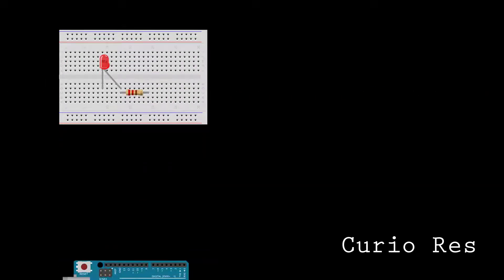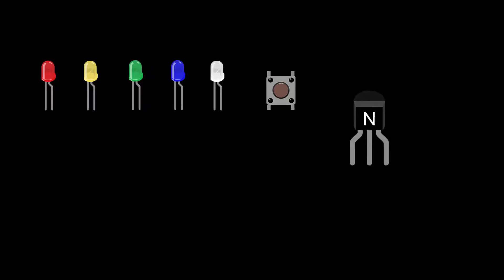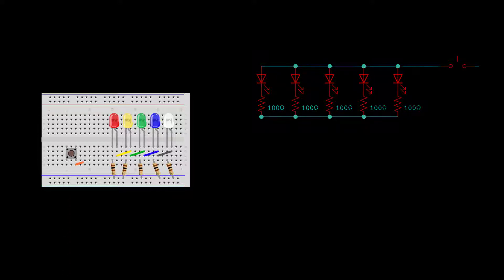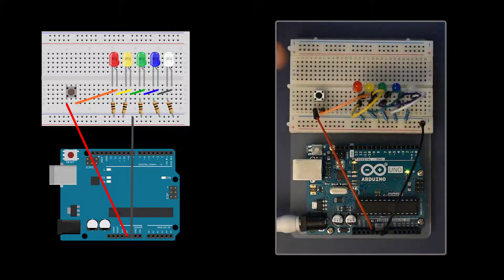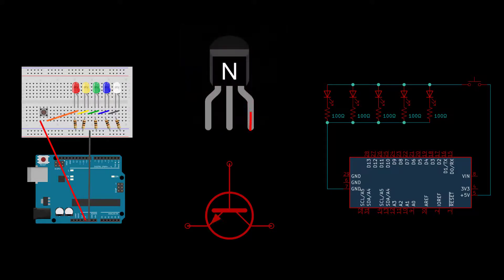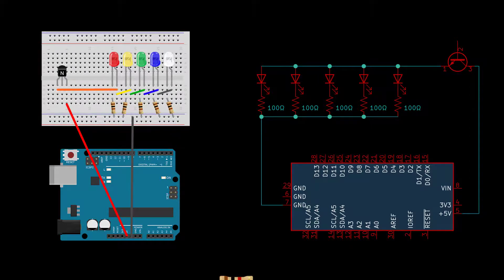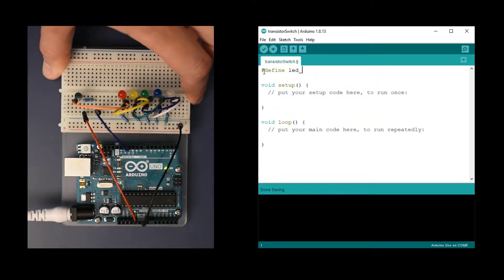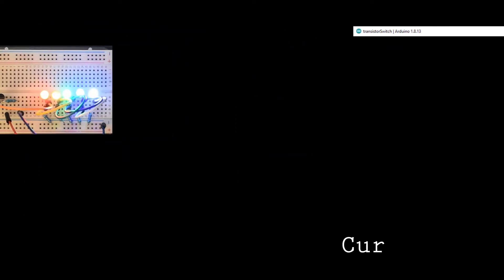How to use a transistor as a switch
In this video, you'll learn the basics of how to use an Arduino to power and control loads using buttons and transistors.
If you're not familiar with using a digital output pin on the Arduino, get started by watching the first video in this series, linked below.